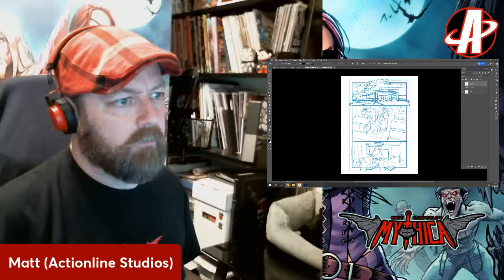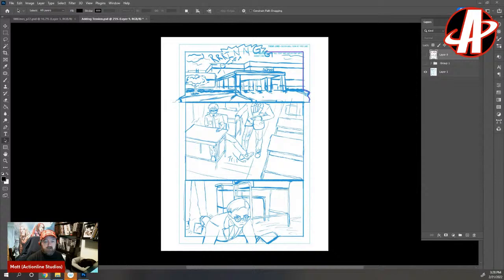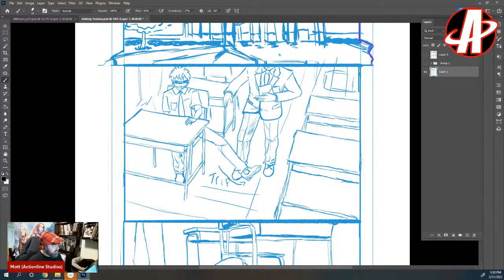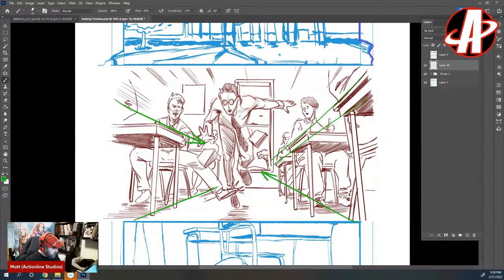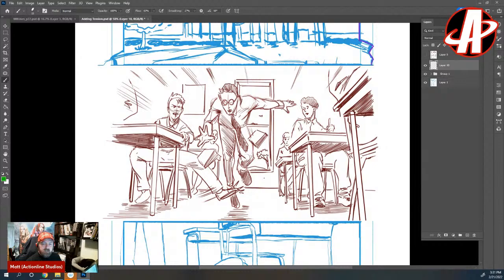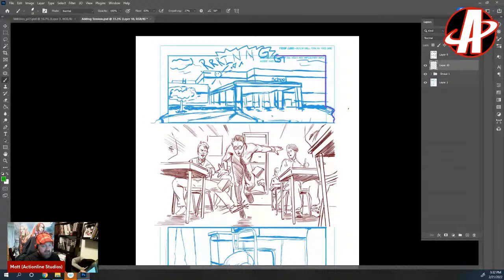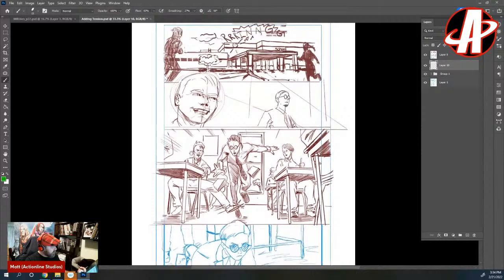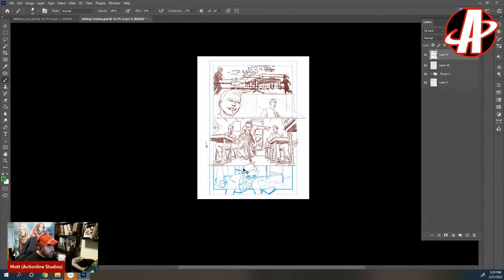Adding tension to a comic page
I use an existing page from one of my students to show how to make your comic pages more dynamic and add more tension.